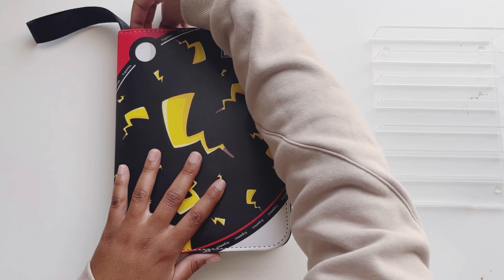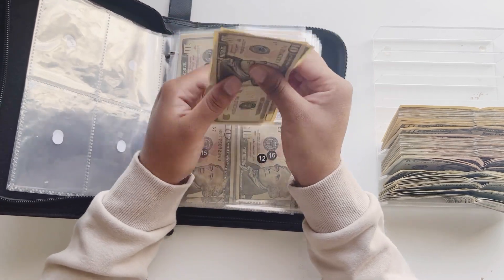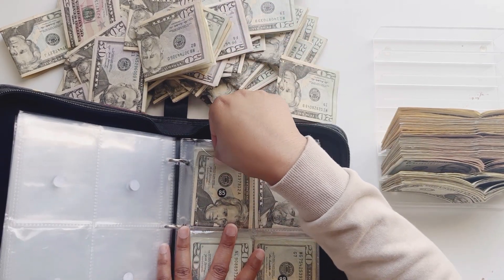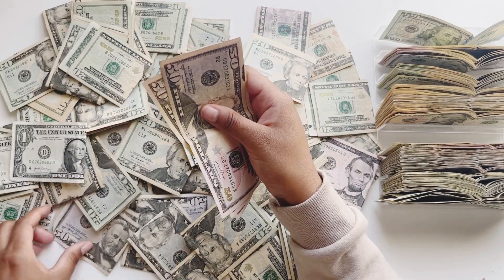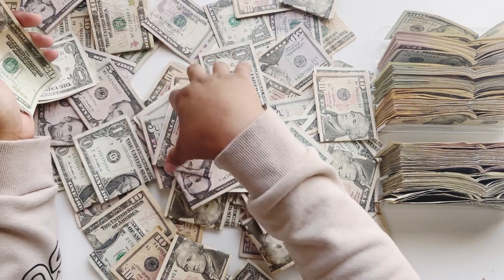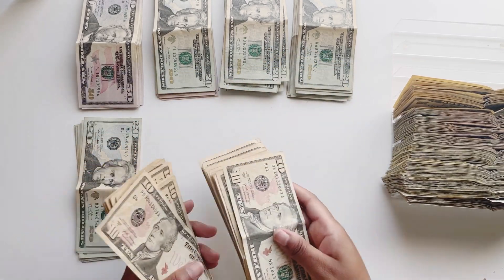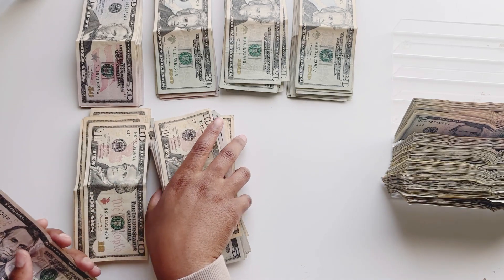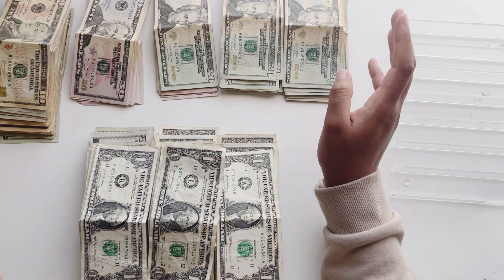Unstuffing 100 Envelope Challenge | Completed Chalenges | 2023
Welcome! Lets unstuff some savings challenges and my 100 envelopes challenges! On this channel you’ll find videos on cash envelope stuffing, savings challenges, and my long term sinking funds. ❤️

100 Envelope Challenge Binder

Stickers for the 100 Envelope Challenge